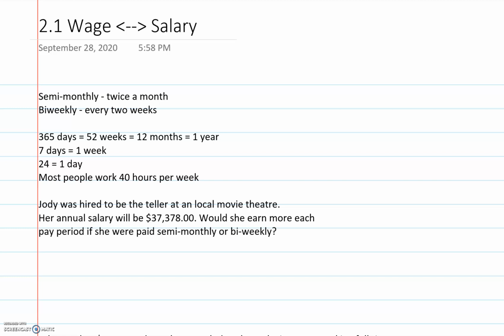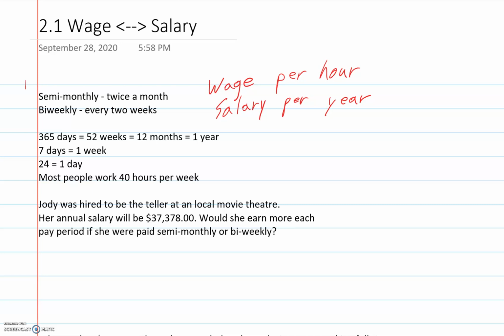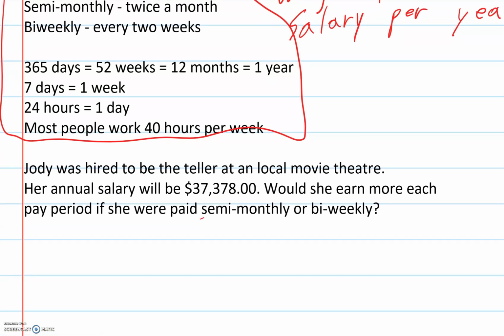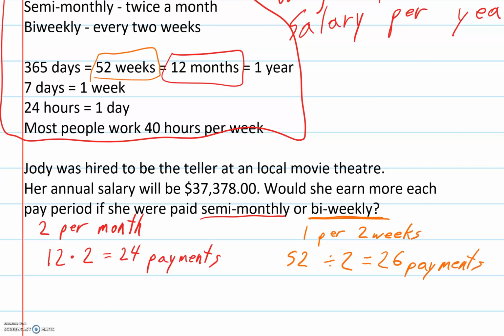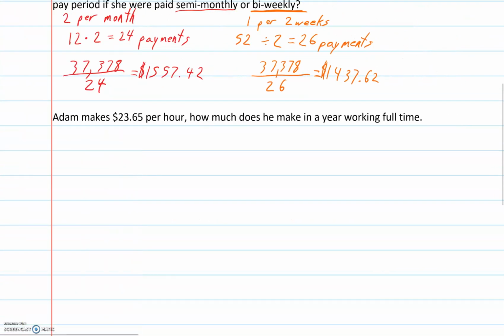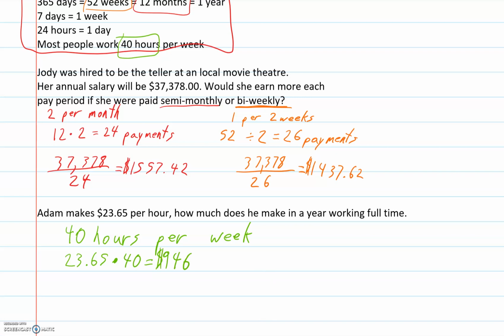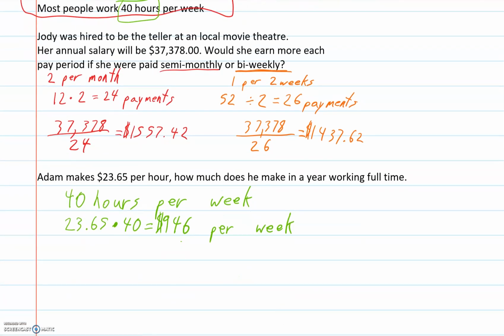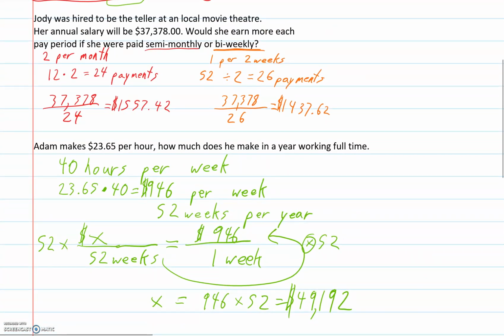2.1 Wage -- Salary